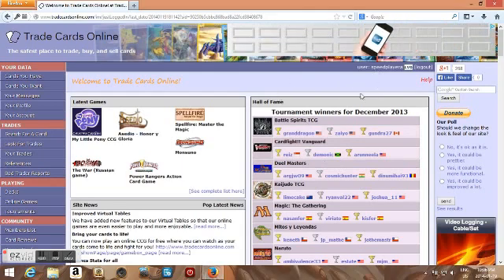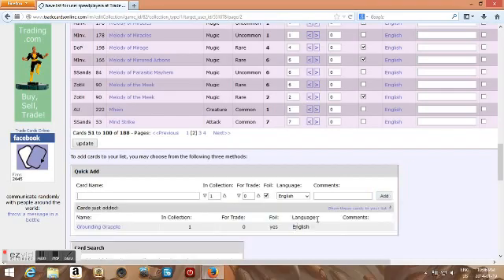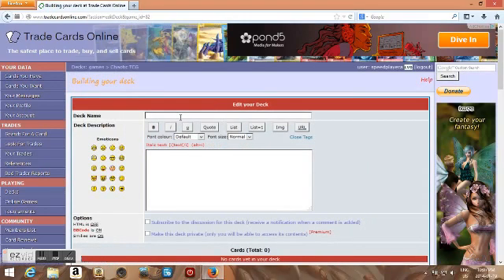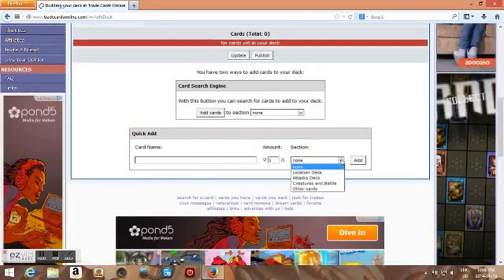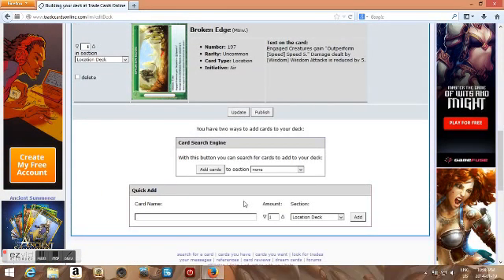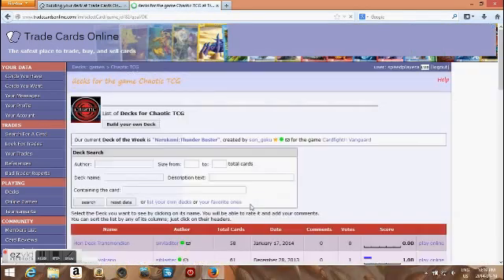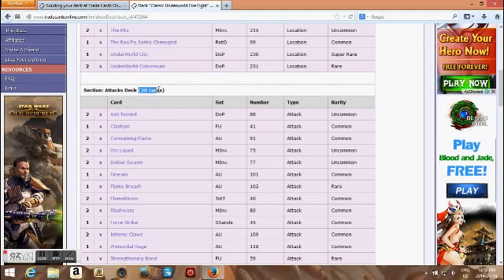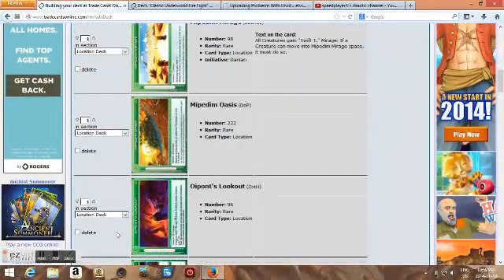Tutorial on how to use tradecardsonline.com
My screen record video(FINALLY!)showing everyone how to use trade cards online.

I highly recommend everyone makes an account. There are alot of interested users.